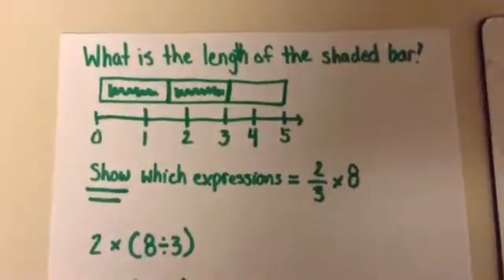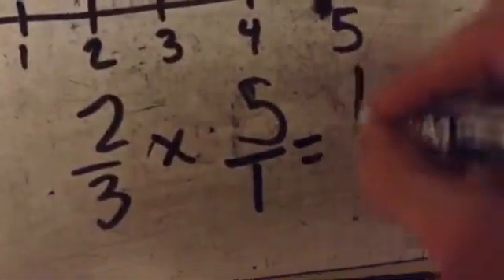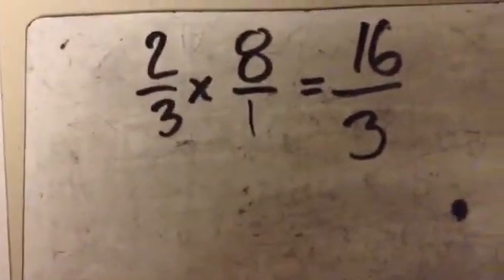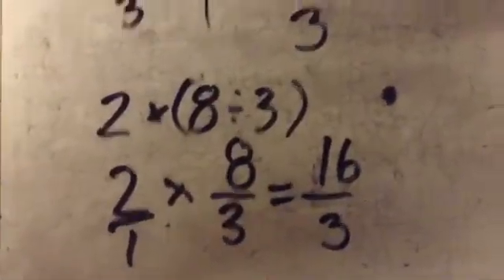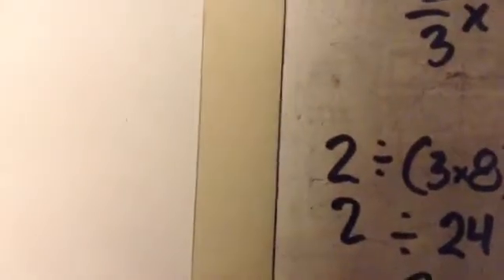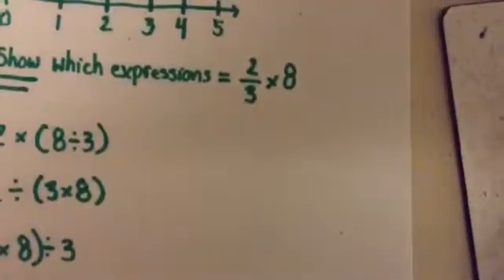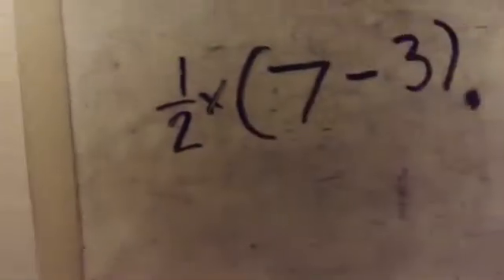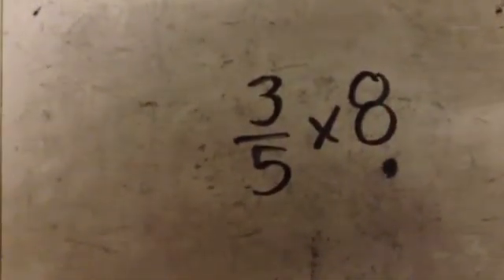Multiplying Fractions Module Study Guide pg 2